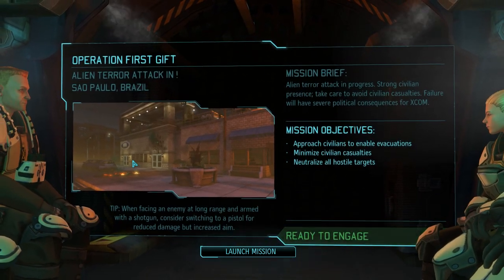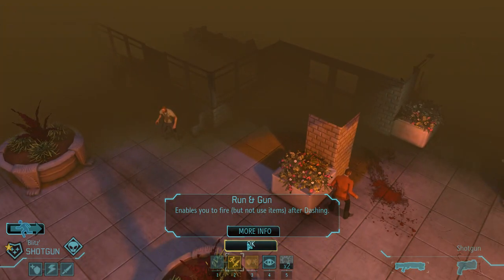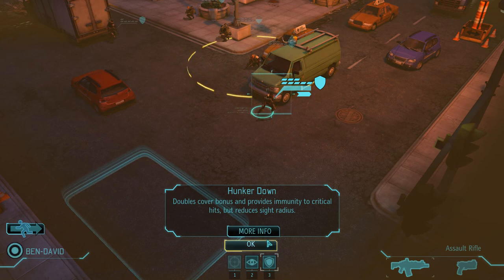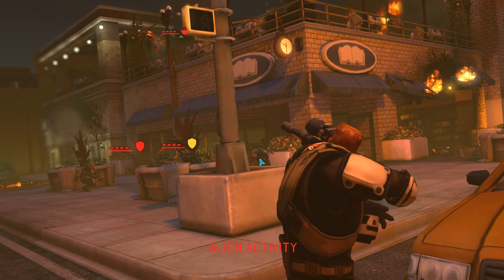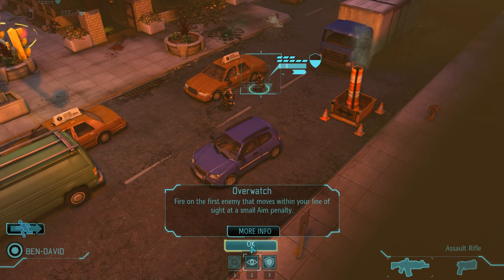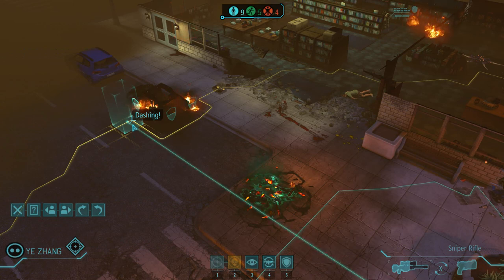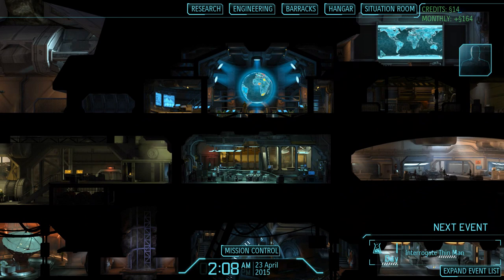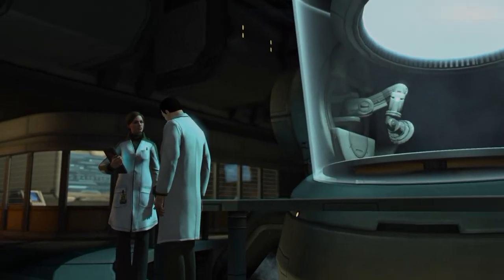Let's Play XCom Part3 HD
Part 3 of the Let's Play for XCOM Enemy Unknown.